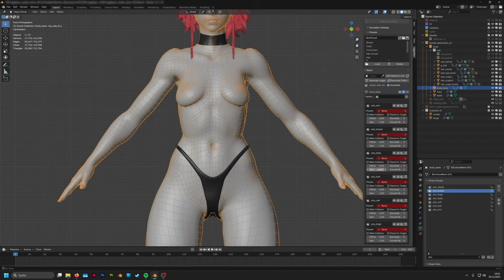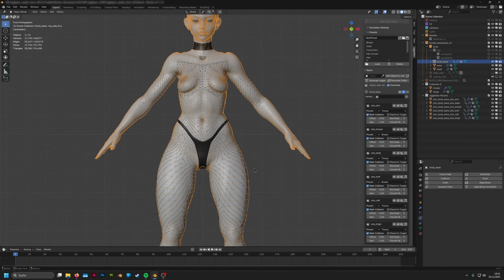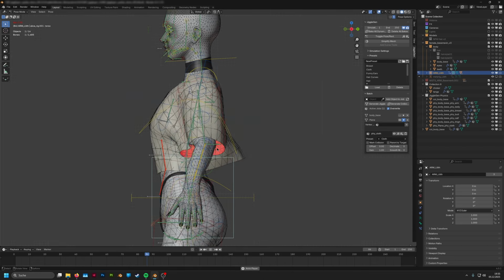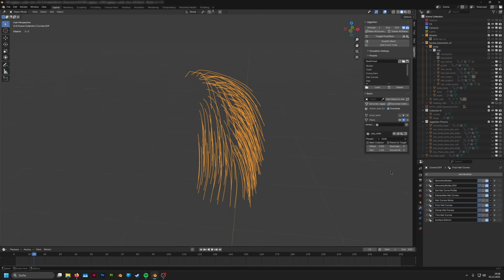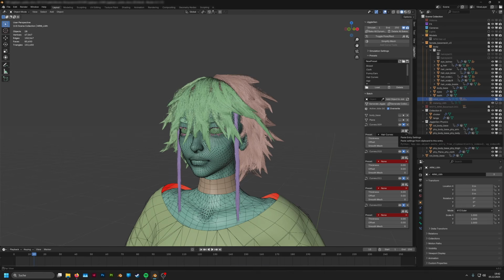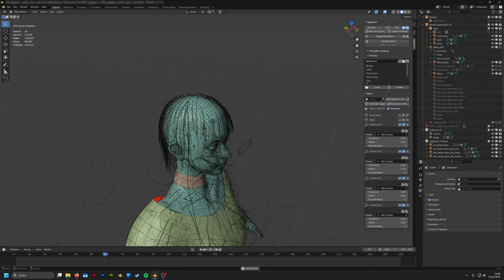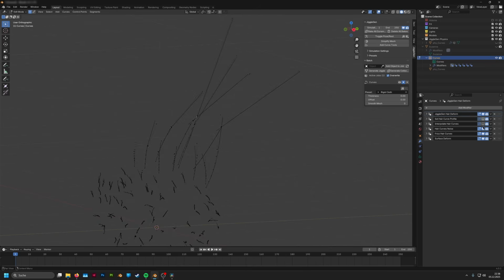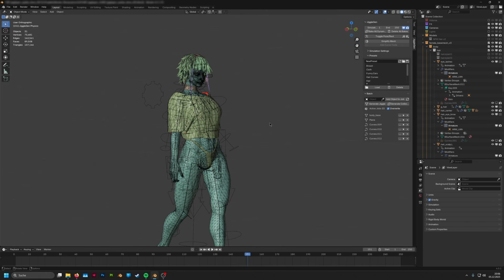JiggleGen - Hair Update 1.1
JiggleGen can simulate Geometry Nodes based hair now.
With the newest version, you are not limited anymore to particle based hair styles, when it comes to realistic hair movements. Just select the hair curve, add it to the batch list and hit generate.
Chapters:

00:00 - Introduction
00:40 - Body Cage
04:10 - Collision Cage
05:45 - Shirt Cage
08:13 - Hair Preparing
11:40 - Hair Cage
16:10 - Baking
16:50 - Result
17:05 - Notification Feature
18:00 - Troubleshoot: Chaos Hair
19:19 - Troubleshoot: Binding Issues
20:30 - Troubleshoot: Invisible Hair
21:27 - The end

If you have any question or having difficulties using JiggleGen, you can always reach out for me. Also Check out my documentation where you can find a Troubleshoot page.